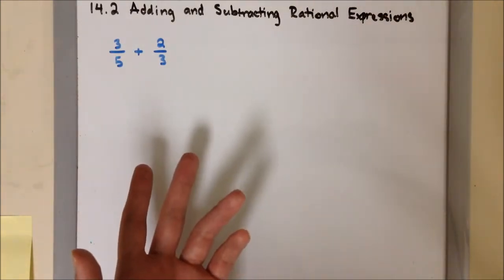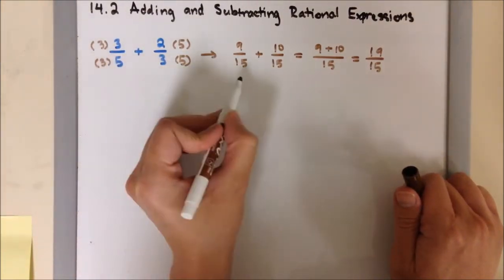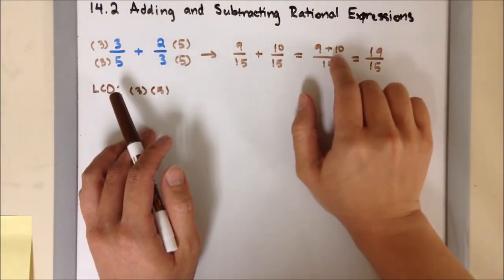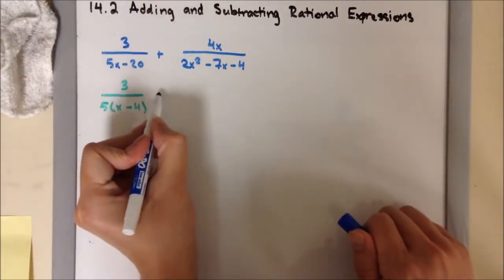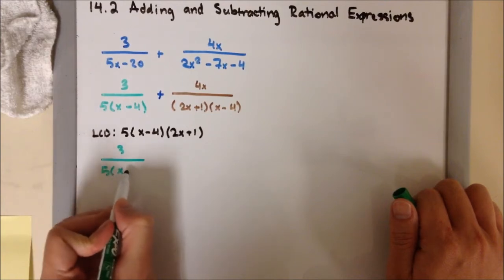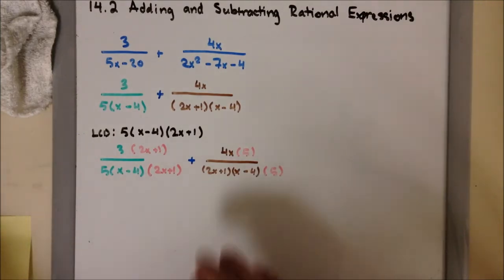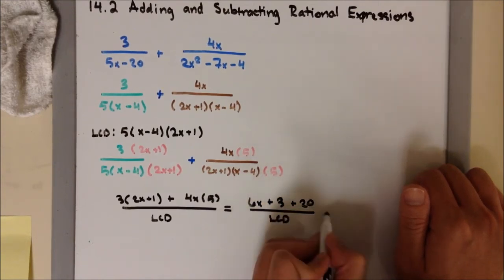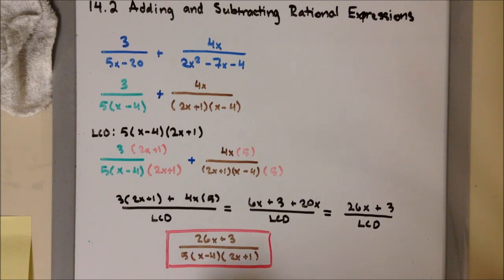CP 14.2A Adding Rational Expressions Example 1